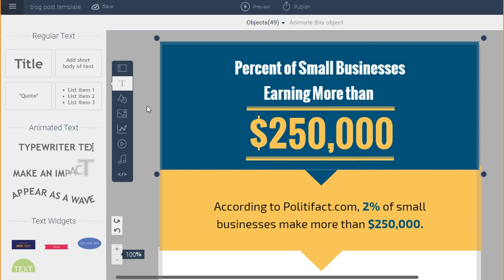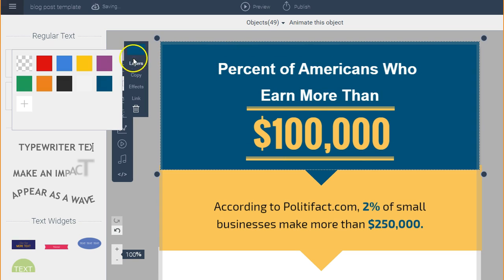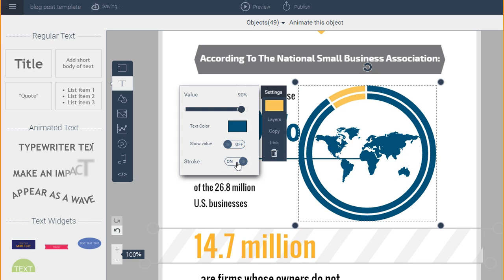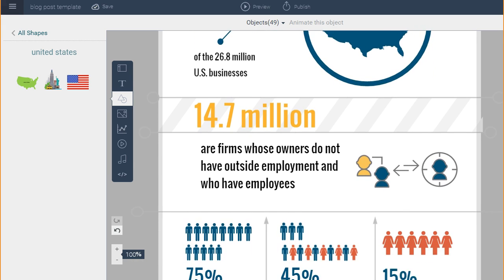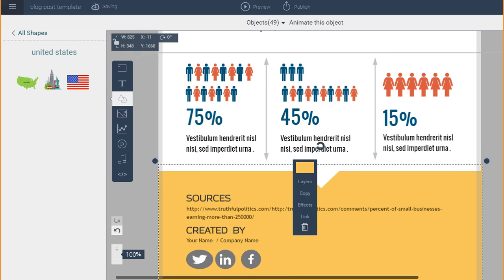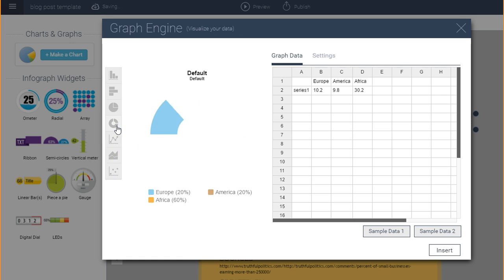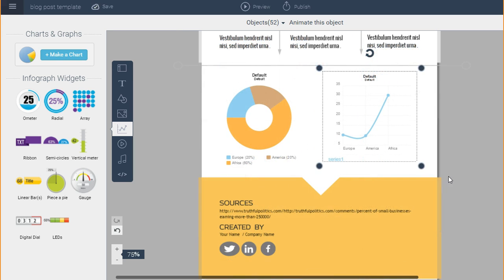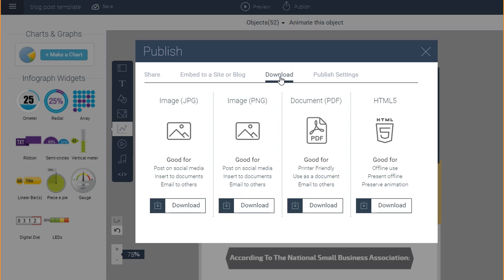How to Customize Visme's New Infographic Templates for Businesses and Non-Profits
A step-by-step tutorial on how to customize dozens of new Visme infographic templates, designed for businesses and non-profit organizations.